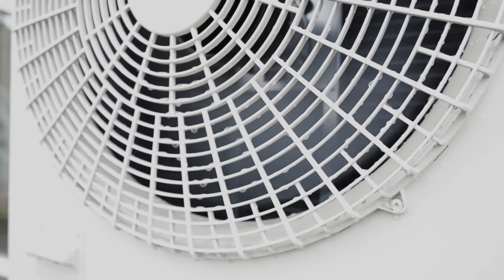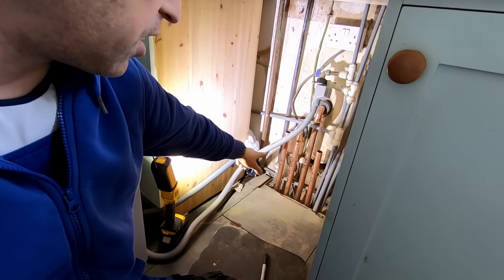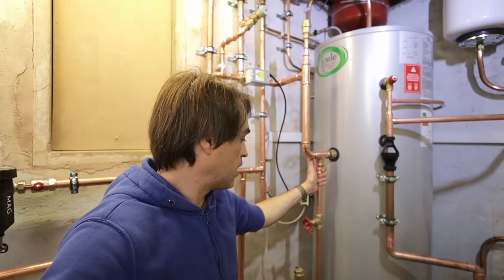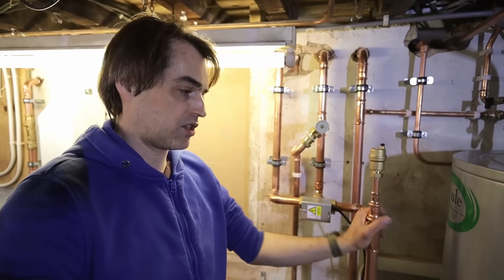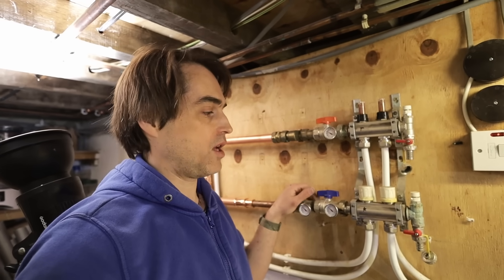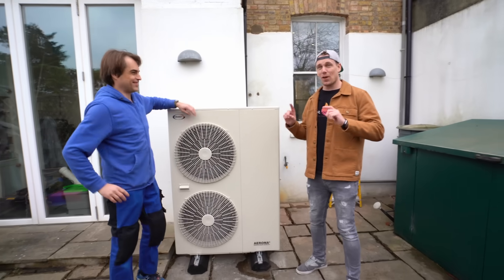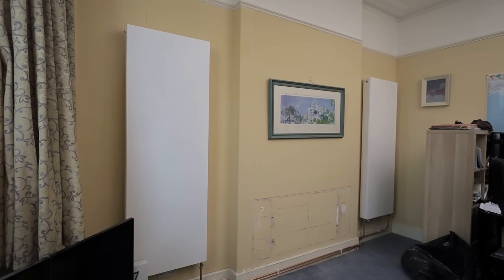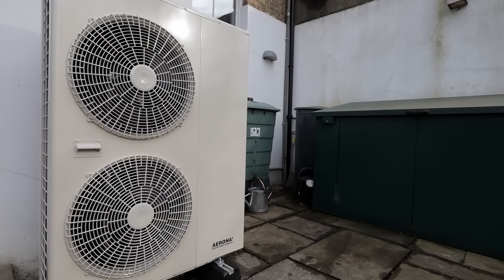The Truth about Heat Pumps: Debunking the Myth.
Another episode of the heat pump conspiracy debate. Join it below. Call Roger to debate Adam from Heat geek.

Book your own air source heat pump or gas boiler quote with me here:

My kit:

T shirt
Flow cup
Service matt
Wera Ratchet
Veto Technician Bag
Veto Tool Bag

License ID: r6B75Exd7kQ